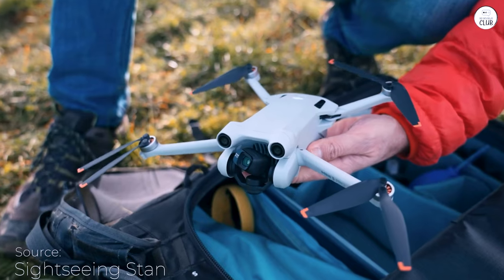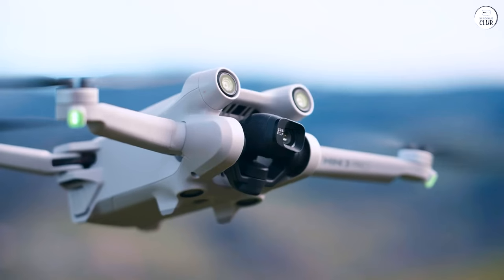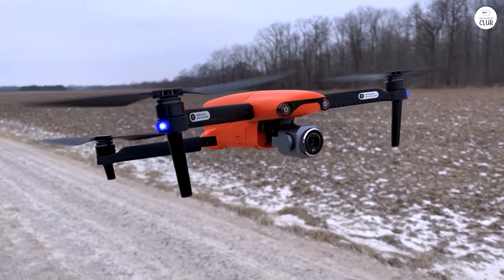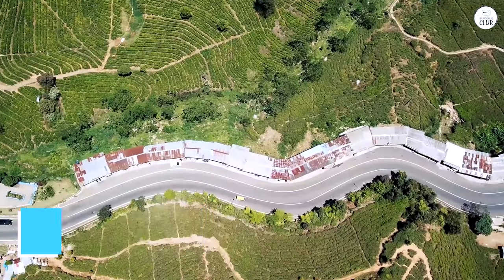Discover the Top 5 Drones of 2024: See Which One is #1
5th place: DJI Mini 4 Pro
4th place: DJI Mavic 3 Classic
3rd place: DJI Mini 3 Pro
2nd place: Autel Robotics EVO Lite+
1st place: DJI Air 3

Explore the ultimate list of the top 5 drones of 2024, featuring cutting-edge technology and innovation. From the versatile DJI Mavic 3 Classic to the high-flying DJI Air 3, discover which drone earns the top spot this year. Whether you're a hobbyist or a professional, find out which model suits your needs and why it stands out in the competitive drone market. Don't miss out on the best drones that 2024 has to offer!

00:00 DJI Mini 4 Pro
01:52 DJI Mavic 3 Classic
03:28 DJI Mini 3 Pro
04:22 Autel Robotics EVO Lite+
05:49 DJI Air 3